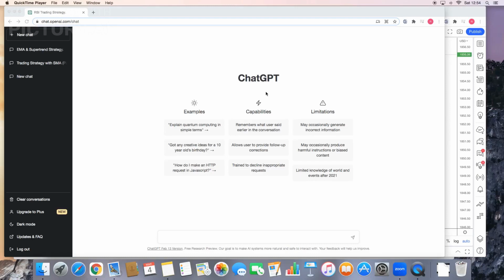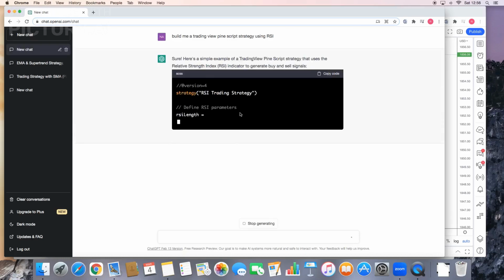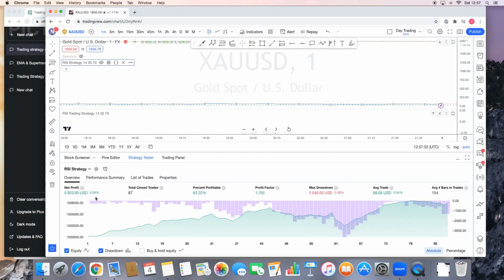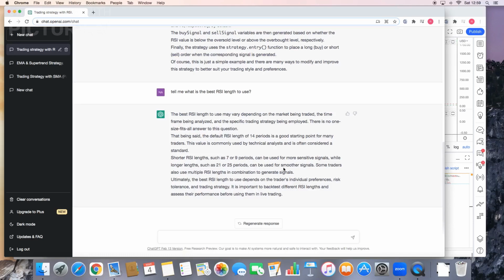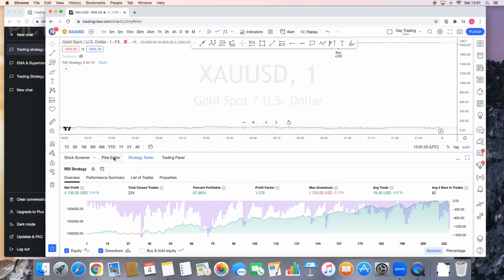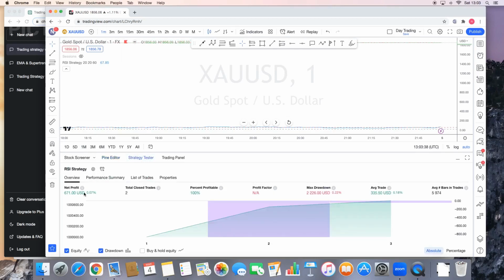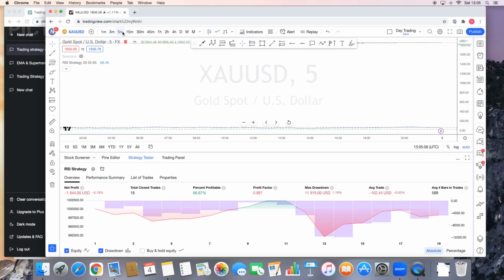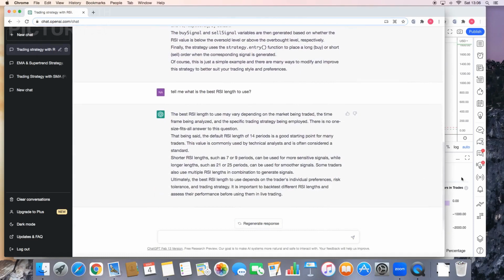I USED CHATGPT TO CREATE A PROFITABLE 1 MINUTE DAY TRADING STRATEGY FOR GOLD!! MUST WATCH!!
@fundamentalssimplified In this video, I'm excited to share with you how I used ChatGPT to improve the RSI indicator for lower and higher timeframe trading. If you're looking to trade with an indicator, then this video is a must-watch.

I'll walk you through the process of how I used ChatGPT to optimize the RSI indicator for better accuracy and more profitable trades. I'll also provide the parameters for free in this video so that you can start using this improved RSI indicator in your own trading strategy.

By the end of this video, you'll have a better understanding of how ChatGPT can be used to improve trading indicators, as well as a powerful tool for trading with confidence.

So, if you want to take your trading to the next level and trade with a better RSI indicator, then be sure to watch this video.